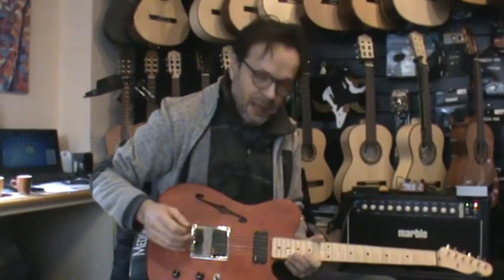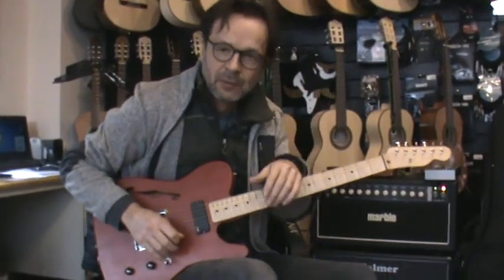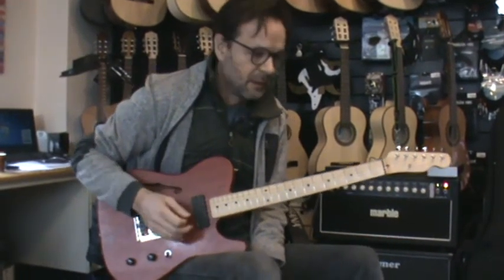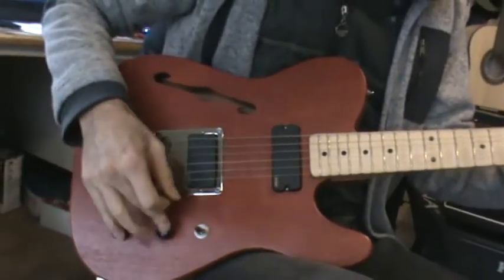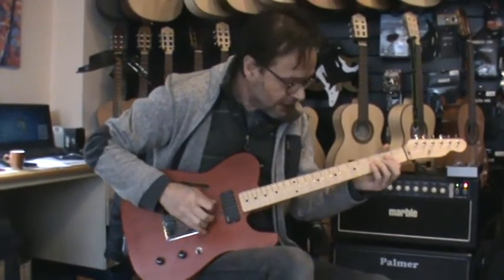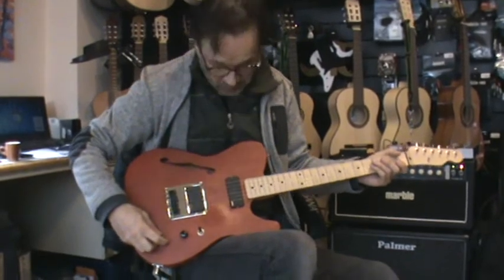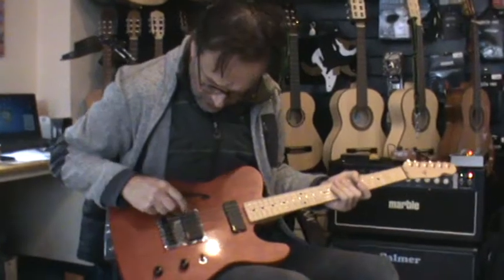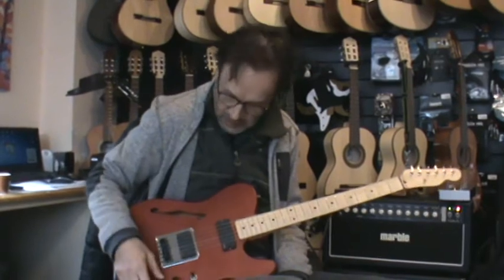EMG P90 + 89X